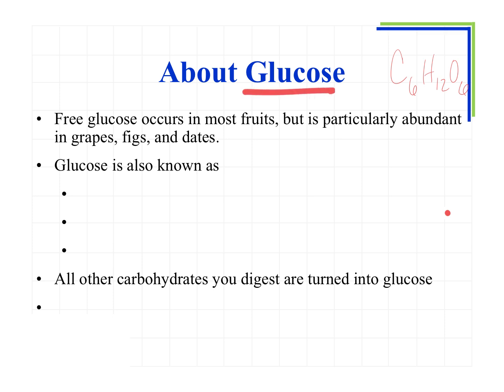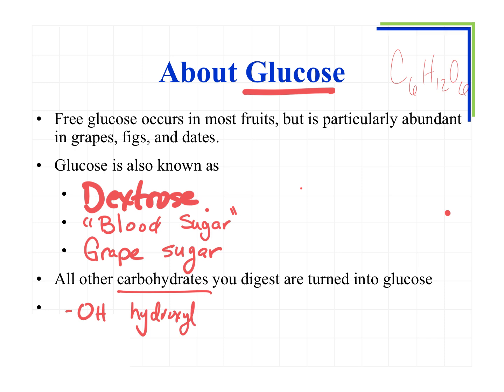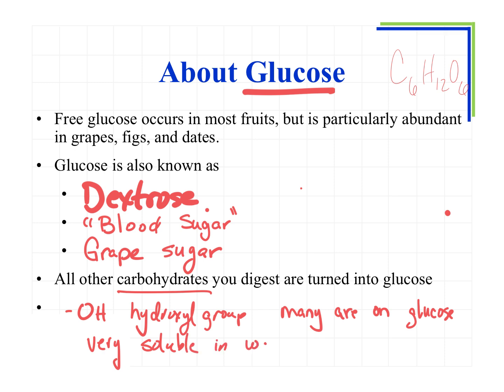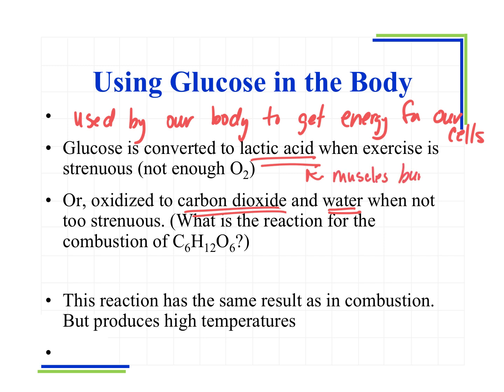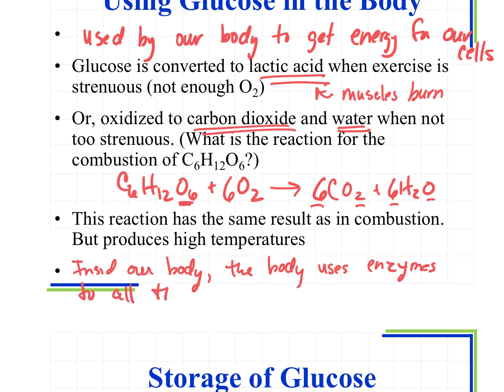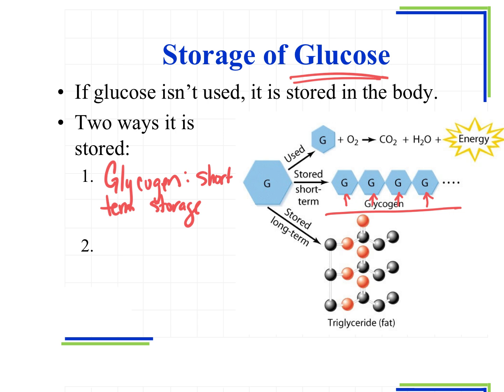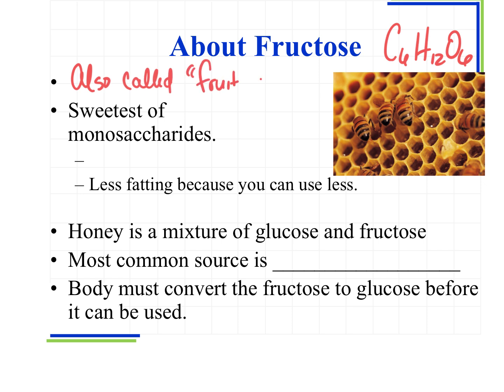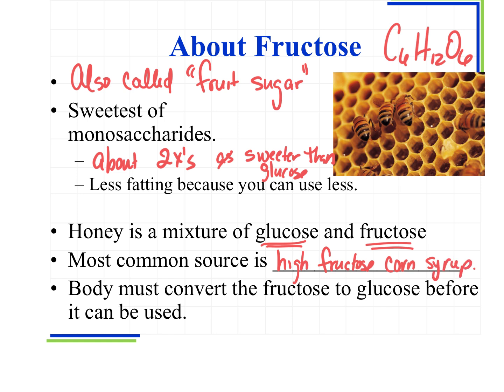11A Glucose & Fructose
An examination of glucose and fructose.